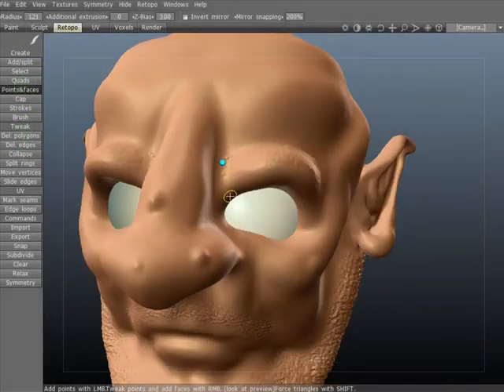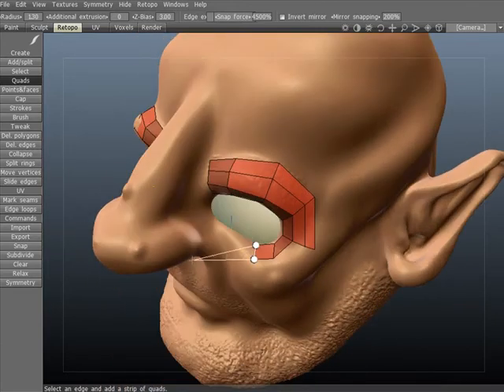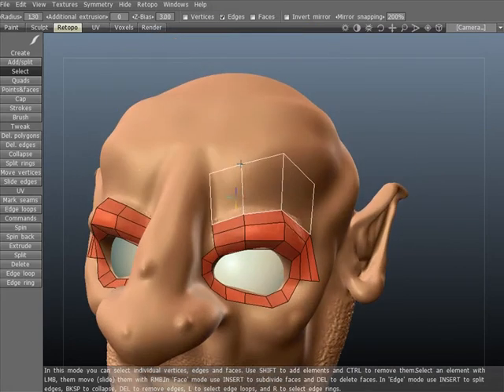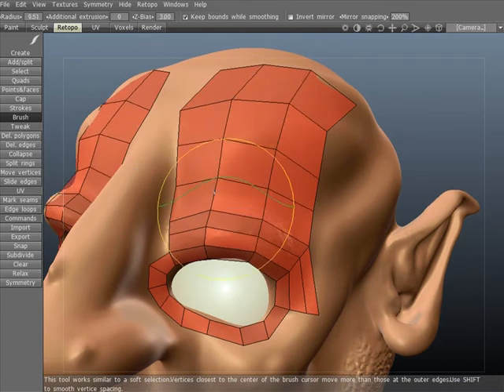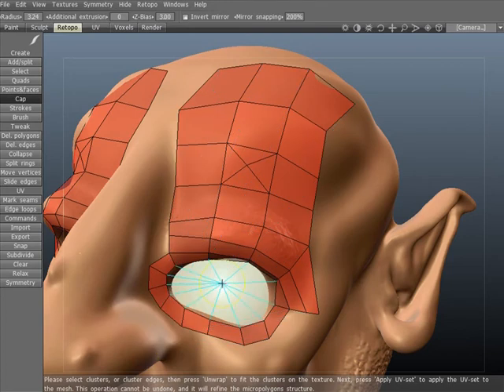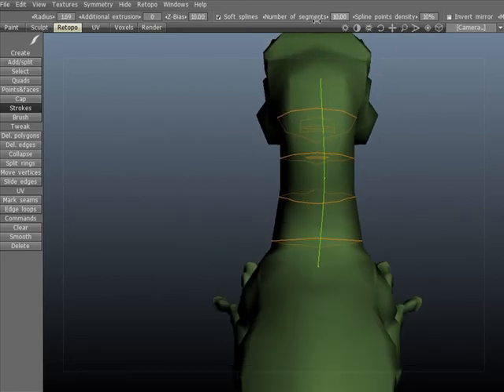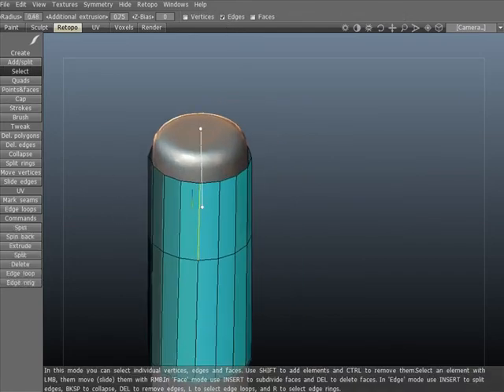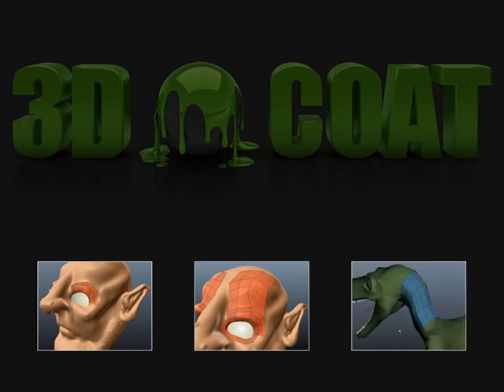3D-Coat v3 - Feature Video Retopology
For the launch of 3D-Coat v3, I was tasked by Pilgway with creating three promotional videos for 3D-Coat to demonstrate to customers (new and established) some of the amazing features contained within 3D-Coat!

This video covers some of the retopology features in 3D-Coat.